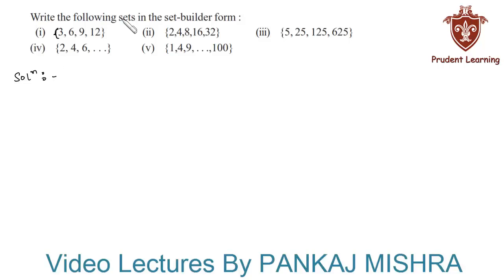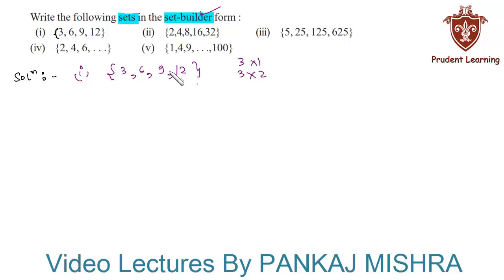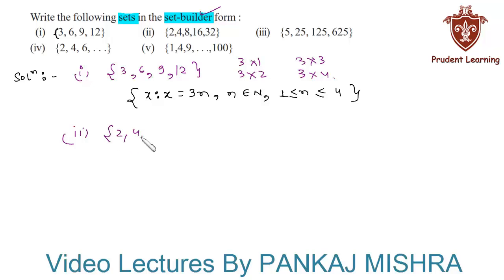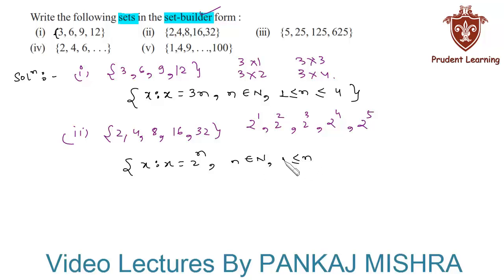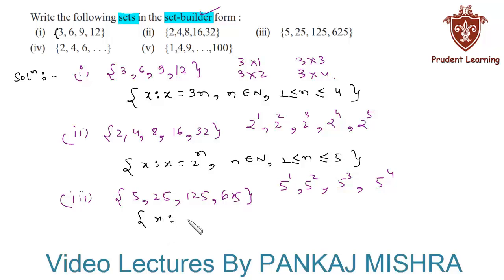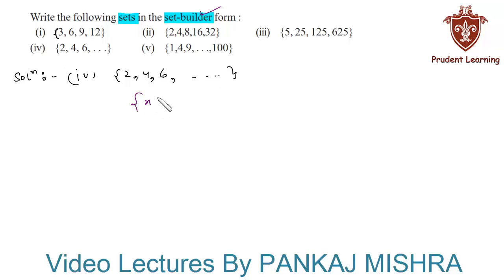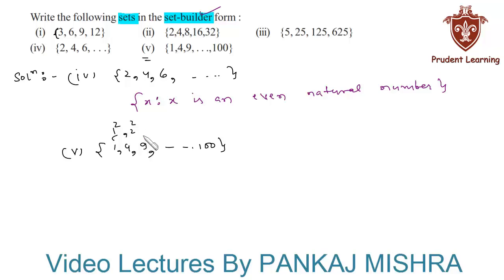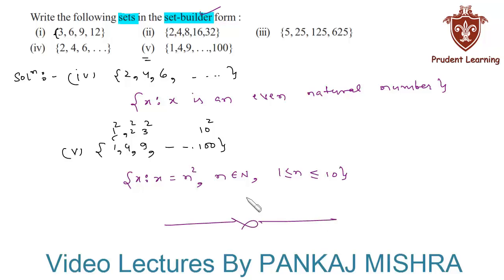CBSE Class 11 Maths l SETS l NCERT Solutions , Ex 1.1 Q4